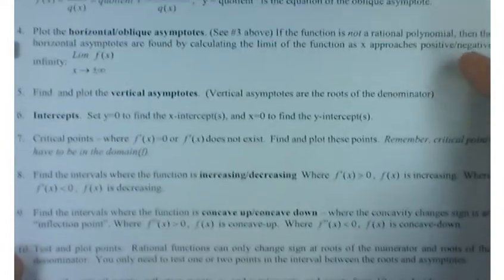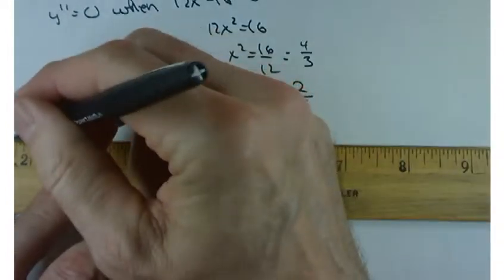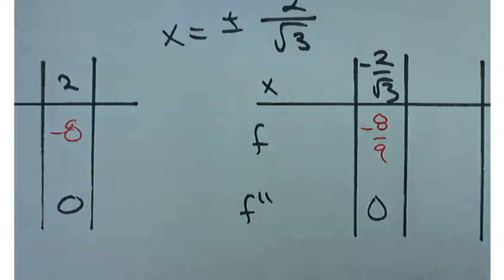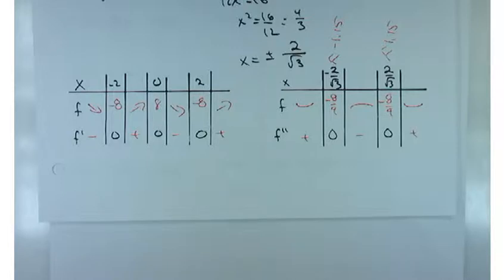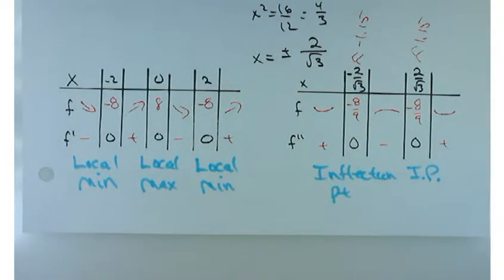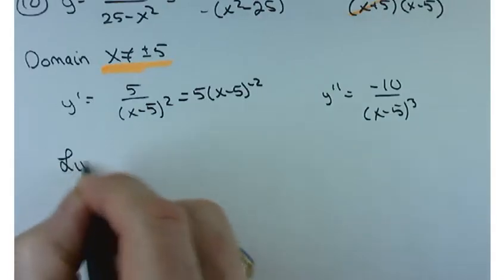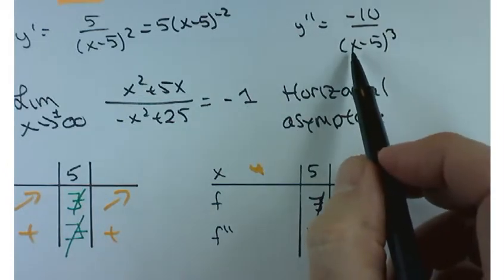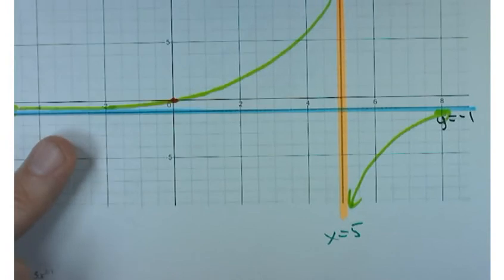Section 4.5 Graphing with Calculus (2019)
Section 4.5 Graphing with Calculus